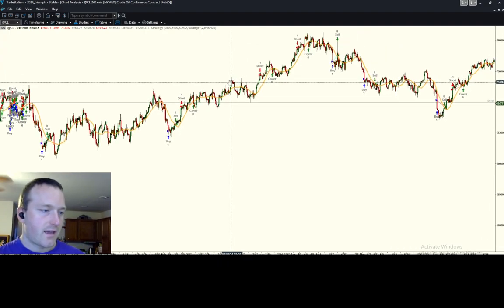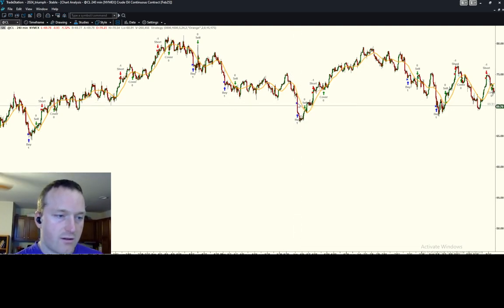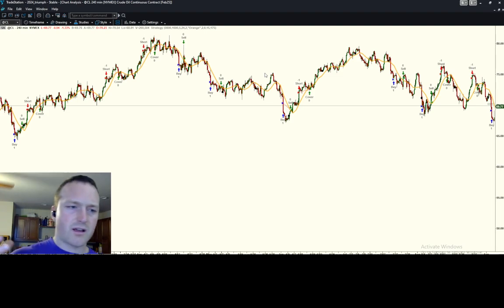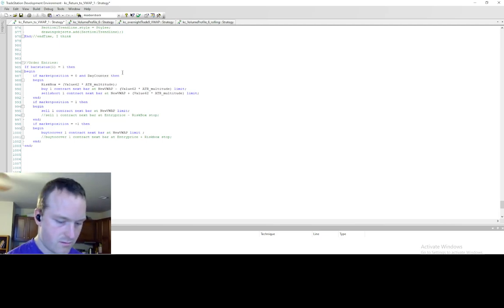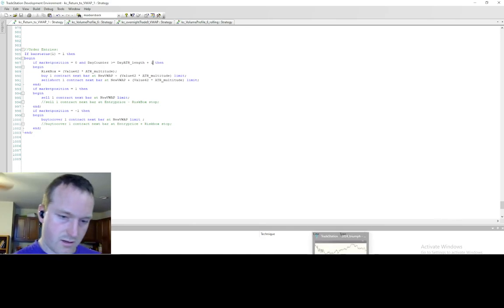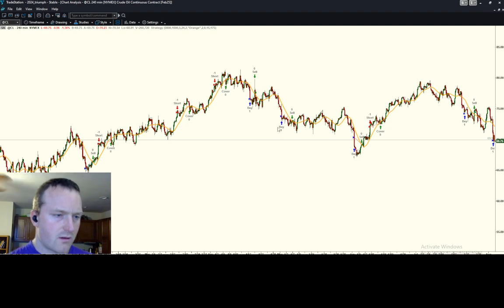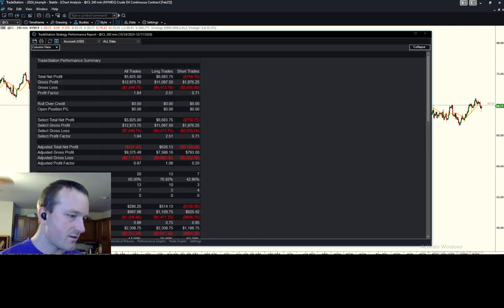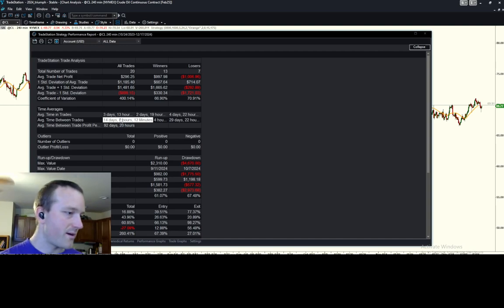The Mighty Return to VWAP Strategy